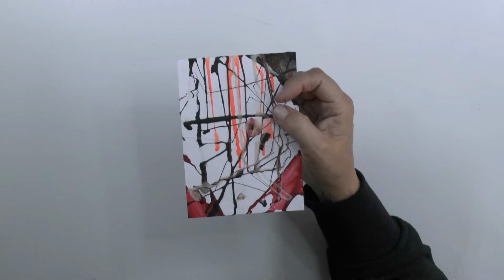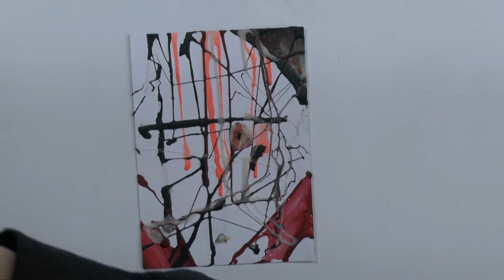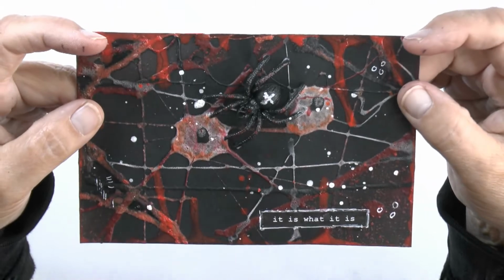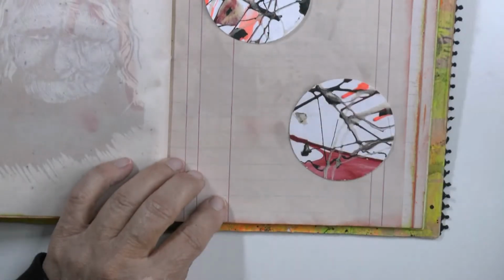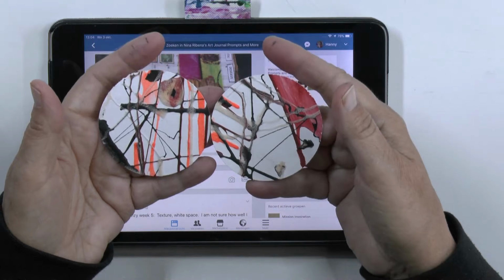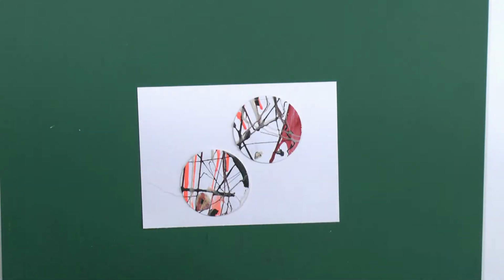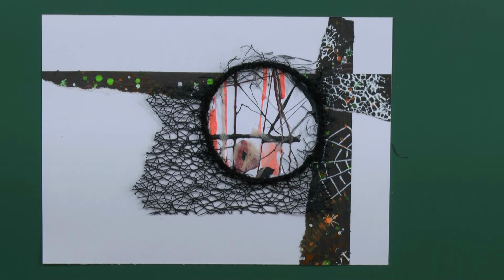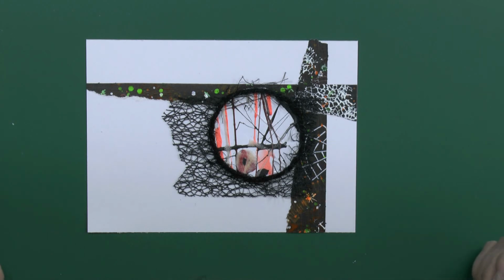Texture and white space - Halloween Journal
The prompt from he Facebook group "Nina Ribena's art journal prompts and more" is this week: "Texture and white space".

I made a Halloween journal with my Vintage Halloween Kit (link below). How I made the journal: watch "Halloween part 1 - 6".

Vintage Halloween Journal Kit

Hanny Tromp,
Bouwe Harkemastrjitte 16
9281 PX Harkema
Nederland